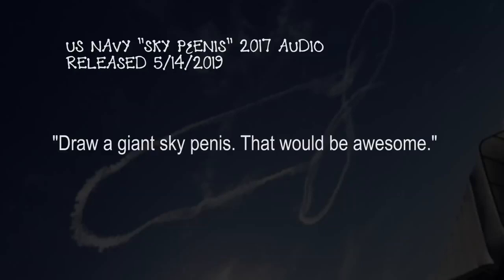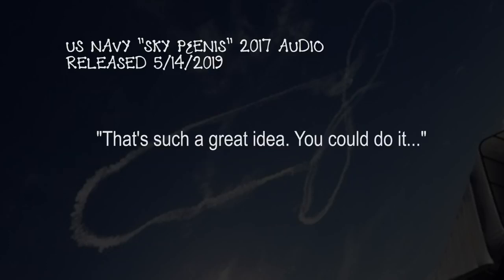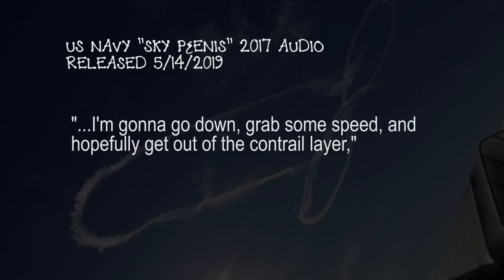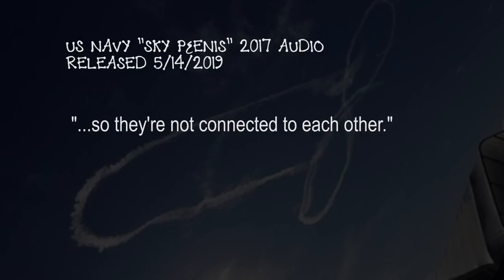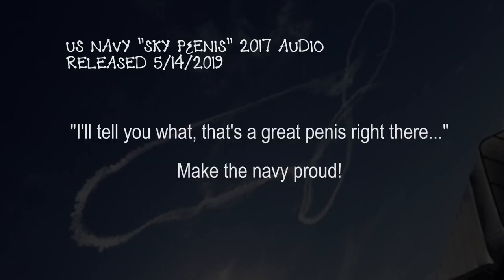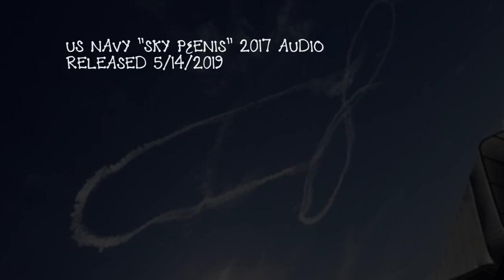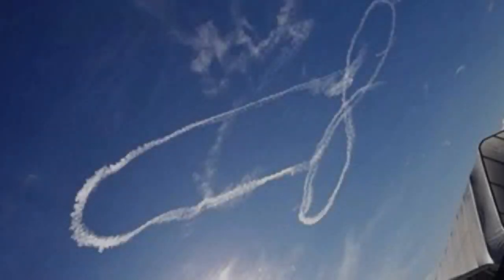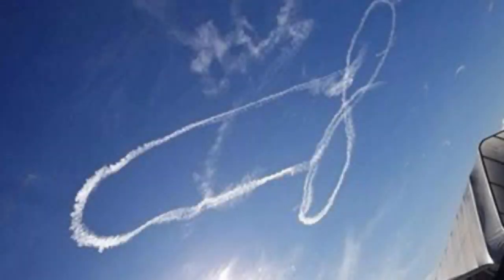US Navy Sky Penis Cockpit Audio released 5 14 19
sky penis